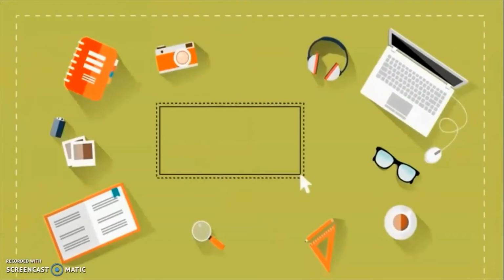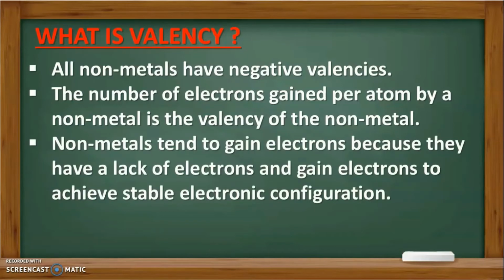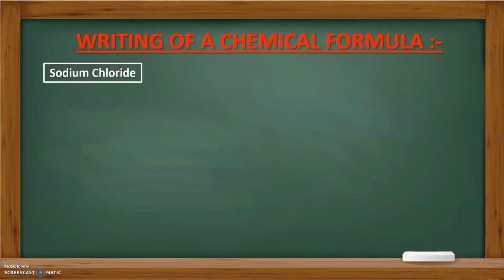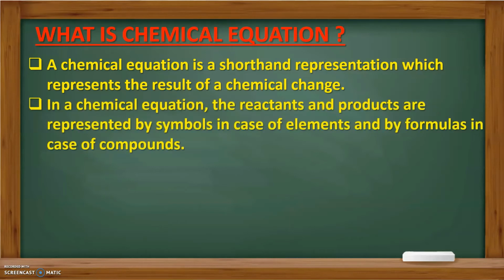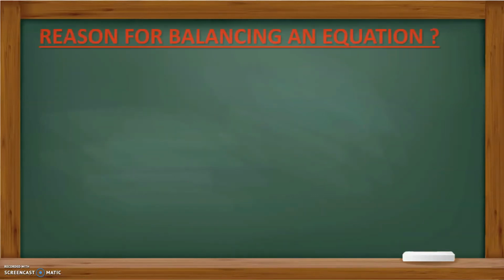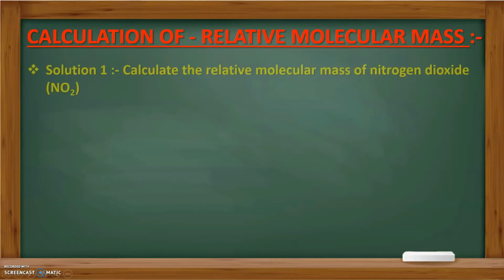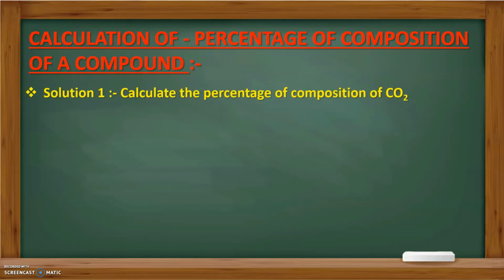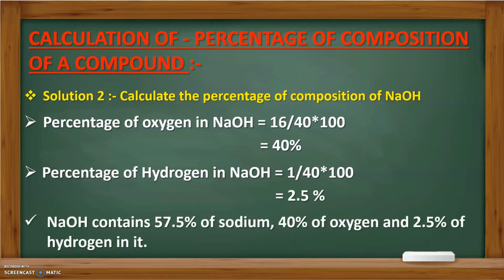Language of Chemistry Class 9 IICSE| Knowledge World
We will provide the best suitable product according to your needs.

Hello guys,
In this video we have explained to you the Language of chemistry of class 9 | Language of chemistry of class 9 | We have explained to you in detail about all the topics of language of chemistry of class 9 |

The topics we have discussed in the video are :-
1) What are symbols ?
2) What is valency ?
3) What is variable valency ?
4) What is the reason for variable valency ?
5) What is chemical formula ?
6) Steps to write a chemical formula.
7) Steps to write a chemical formula explained with examples.
8) What is a chemical equation ?
9) Limitations and Information provided by a chemical equation.
10) What is a balanced equation ?
11) Why should we balance an equation ?
12) What is relative atomic mass (atomic weight) ?
13) What is relative molecular mass (molecular weight)?
14) How to calculate Relative molecular mass (RMM) ? Explained with
15) How to calculate percentage of composition of a compound ?
       Explained with examples in the video.